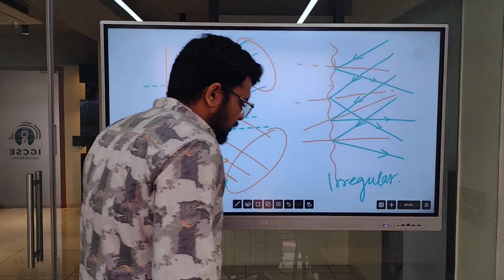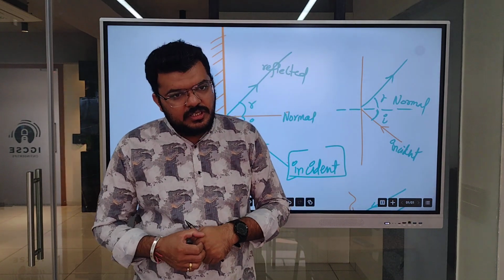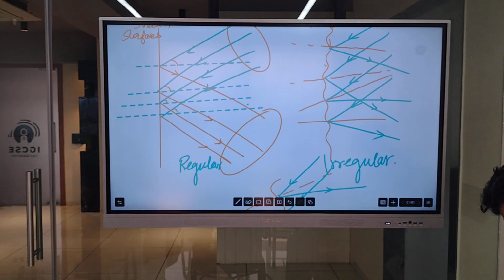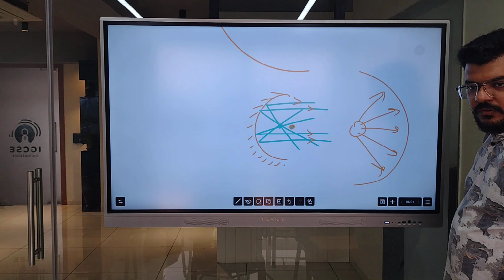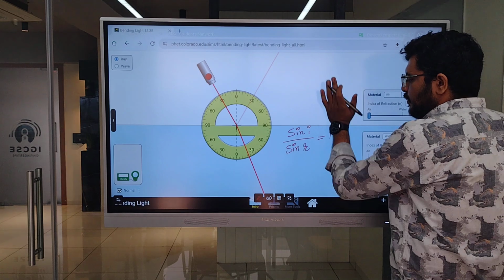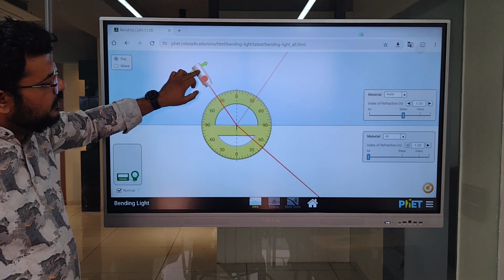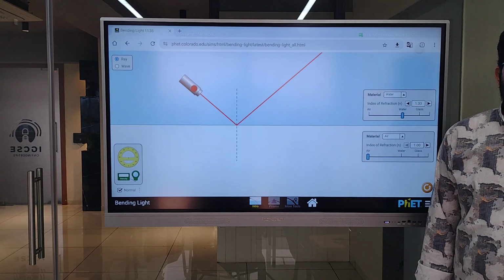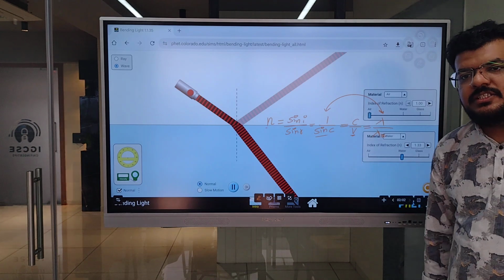0625 IGCSE Physics: Topic 3 Waves Explained (Part 3 of 5)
This is Part 3 of our 5-part series on Waves for IGCSE Physics! In this lesson, we simplify Topic 3 concepts to help you grasp the fundamentals with ease. Class recording of Waves chapter explanation for offline kids.